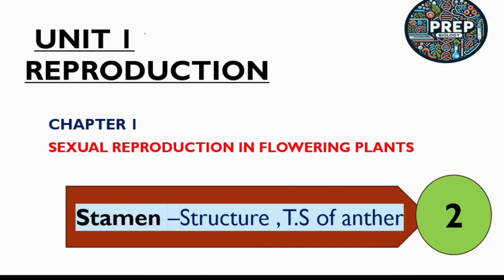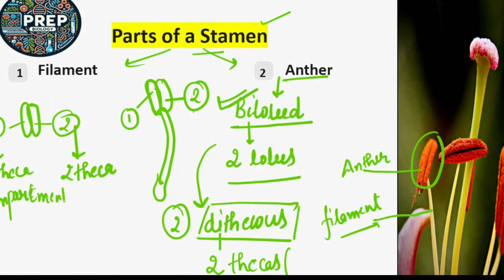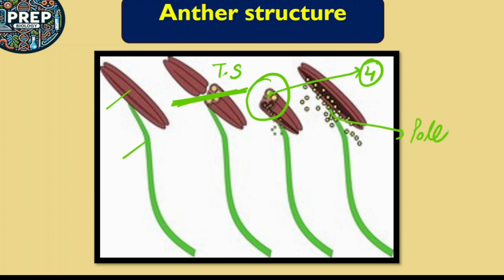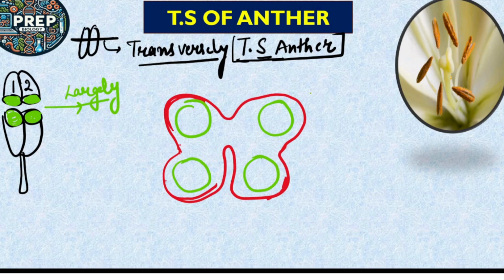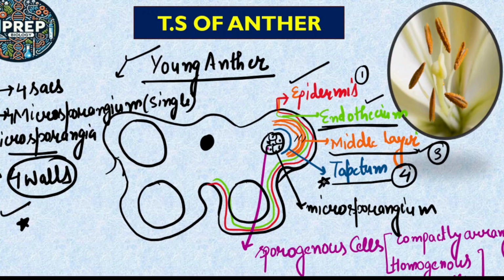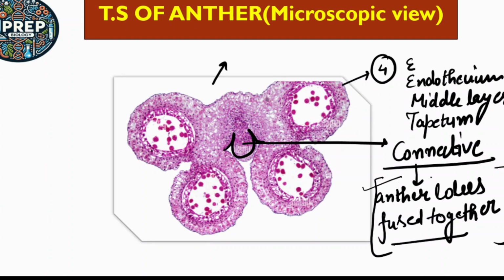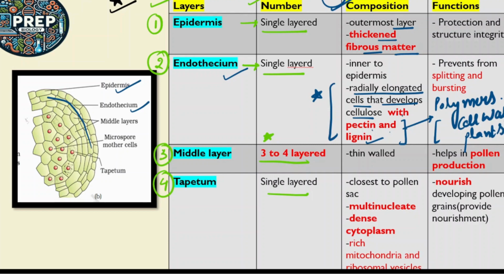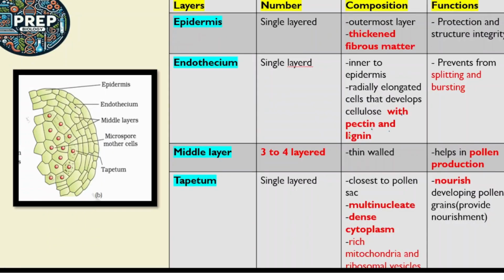Class 12th Biology | Ch - 1 | Lec -2 | Stamen | T.S. of Anther | Structure of Microsporangium (EN)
This lecture covers the Chapter 1 of Class 12th Biology. In this lecture we'll learn about Structure of Stamen, T.S. of Anther, Structure of Microsporangium and Anther Walls.